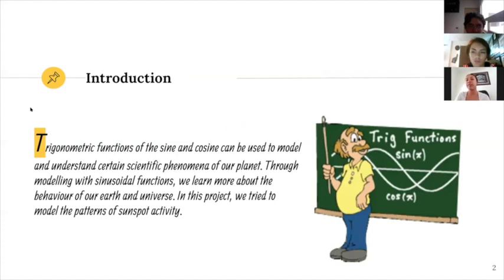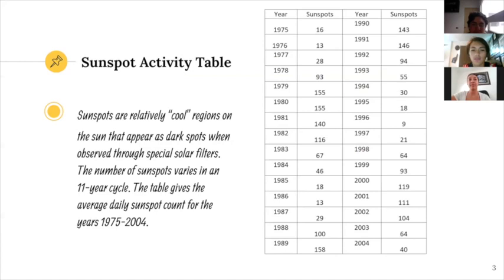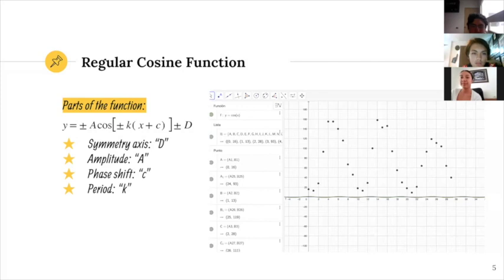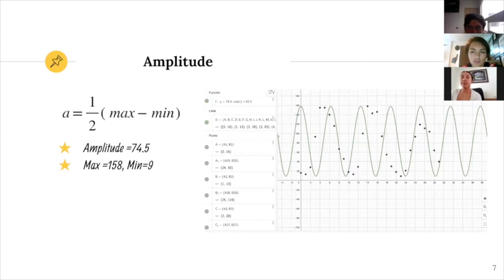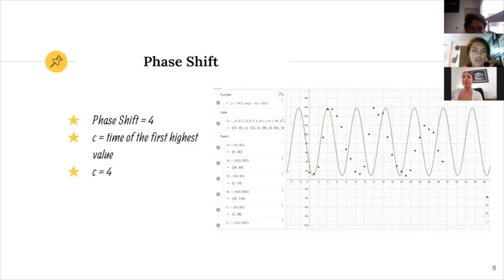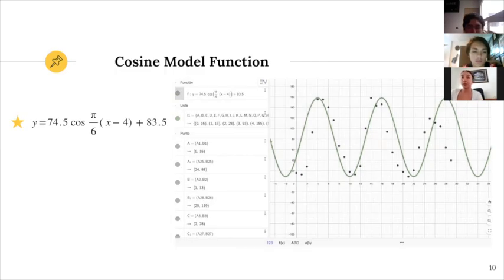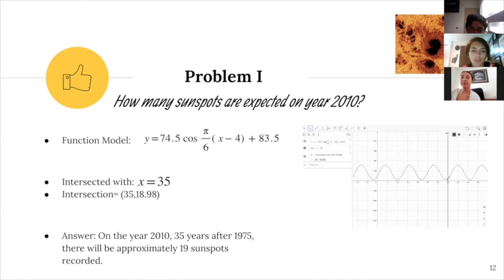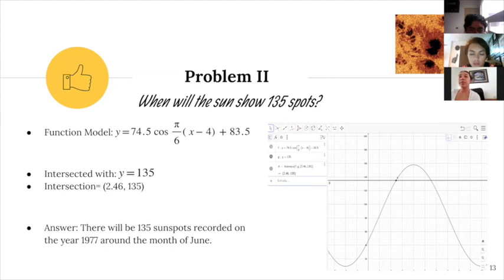TrigKeyActivity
This video is about TrigKeyActivity